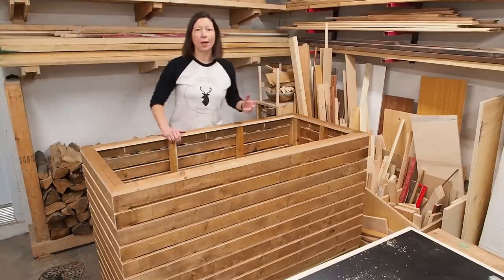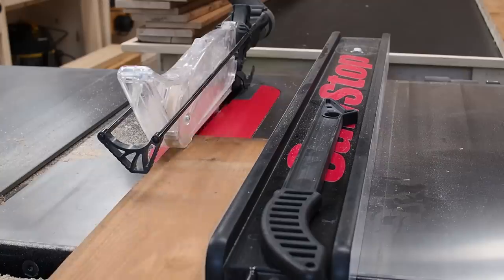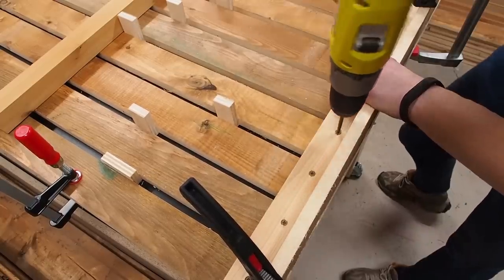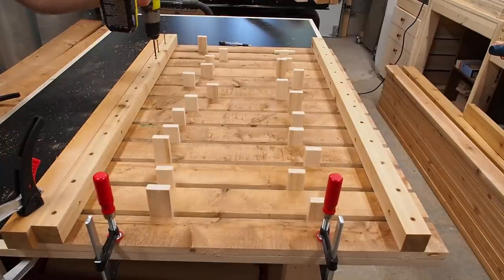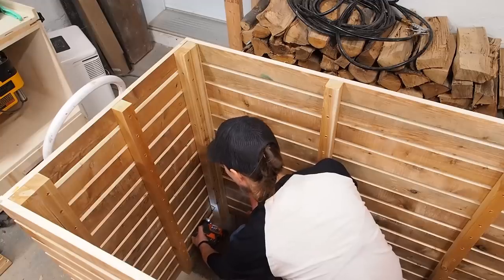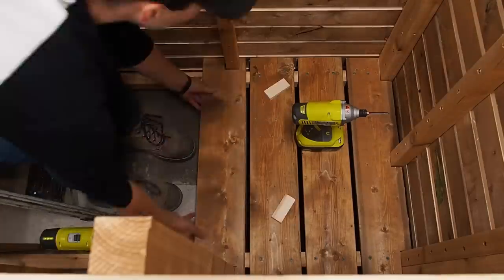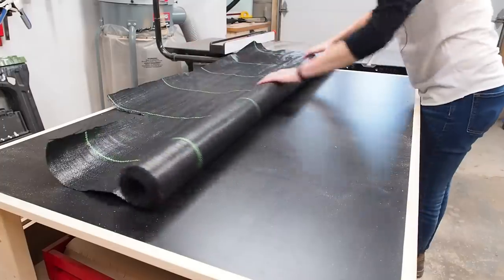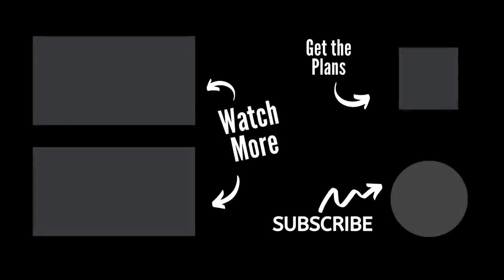DIY slatted planter box // raised garden | with plans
In this woodworking video, I’ll show you how to build a large planter box. This DIY planter box vegetable garden is ideal for urban gardening. The slatted planter box has a sleek modern design with thin spaced slats combined with a discreet weed barrier for drainage. Build this elevated garden bed today! Plans available below.

· Cedar 1x6 fence boards
· Cedar 2x4s
· Decking screws
· Pocket screws
· Cordless Jigsaw
· Palm driver
· Weed barrier
· Speed square
· Mini pocket hole jig
· Ratcheting clamps
· Mini F-clamps
· Kreg face clamp
· Staple gun